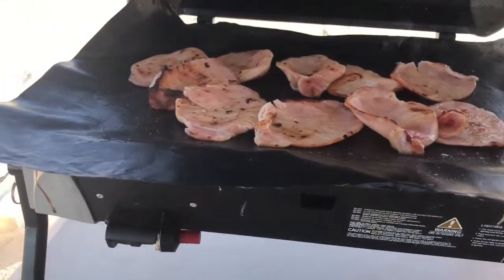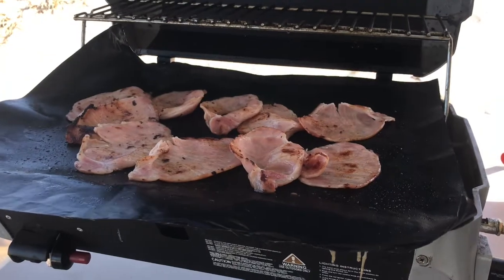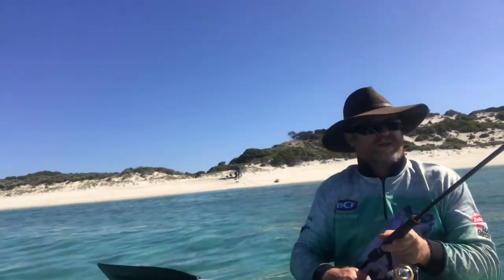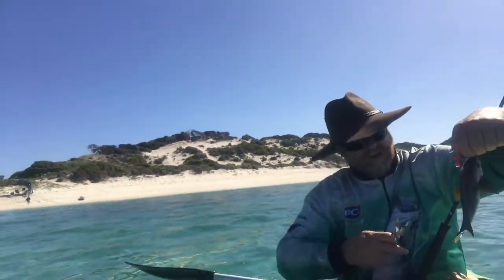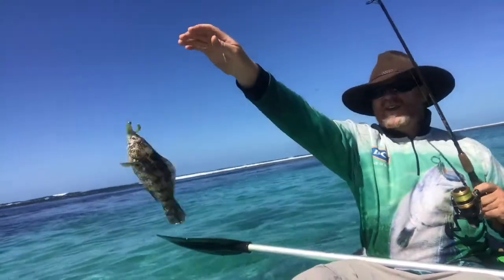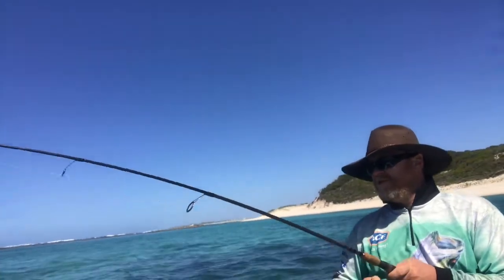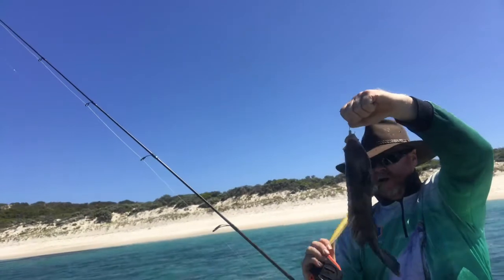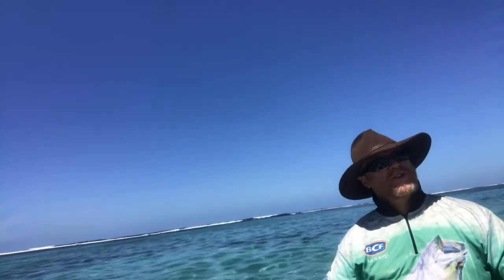Munglinup - Wrasse all day long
A family holiday at Munglinup Caravan Park was worth the 6.5hr drive, so much on offer, such great value for money and the fishing was awesome if you have a family and a few kayaks you will enjoy 👍

Baits used;

Razor Edge Lures - Brawler Baits
Fatboy Swim - Champagne
Fatboy Grub - Bloodworm
Bruce - Poison (Wrasse loved this little guy)

Zman
Slim Swim - Motor Oil